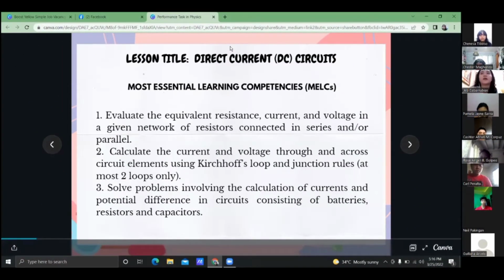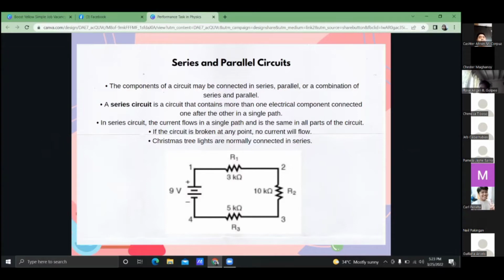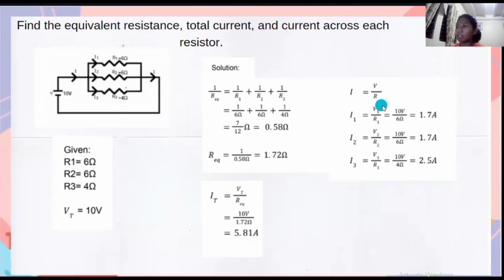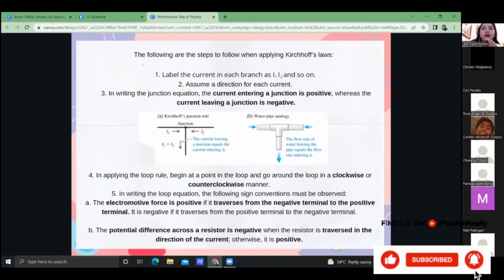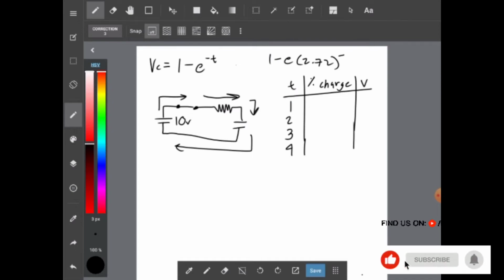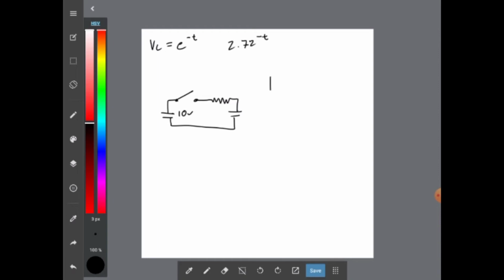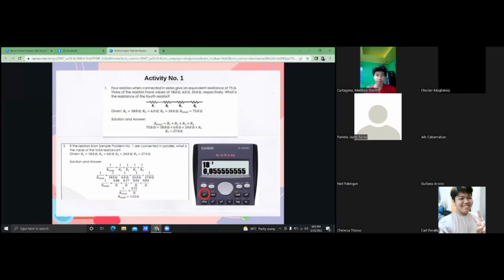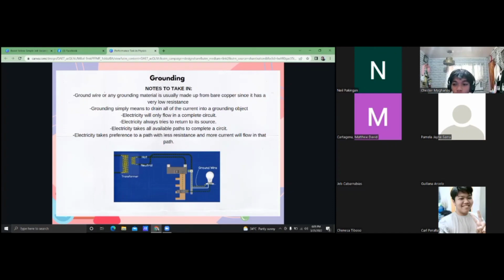DIRECT CURRENT CIRCUIT | PRESENTED BY STEM 12 GALILEO LEARNERS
MELCS
1. Evaluate the Equivalent resistance, current, and voltage in a given network of resistors connected in series and parallel

2. Calculate the current and voltage through  and across circuit elements using Kirchhoff 's loop and junction rules

3. Solve problems involving the calculation of currents and potential difference in circuits consisting of batteries, resistors and capacitors